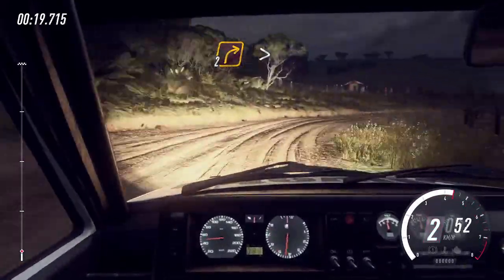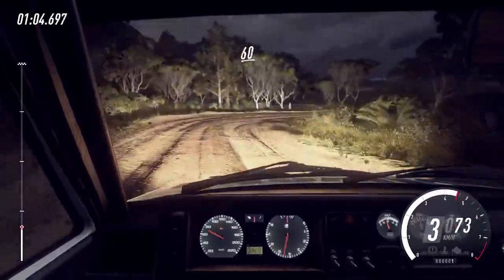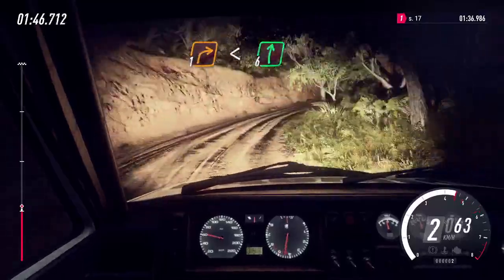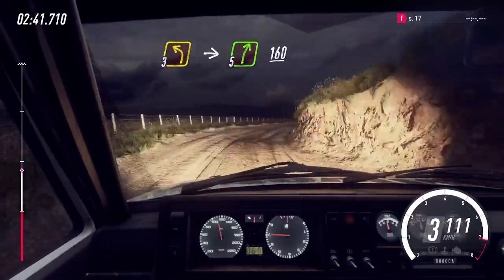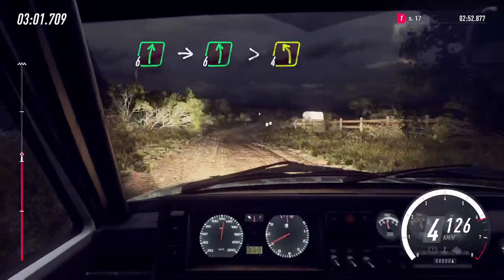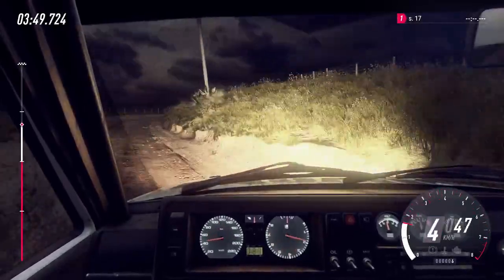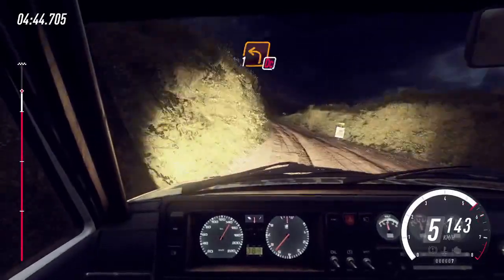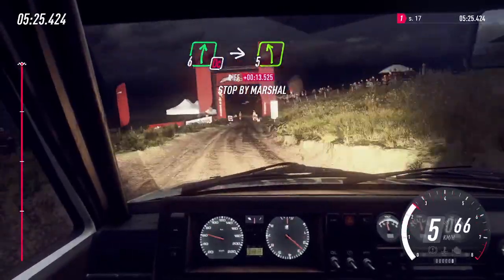Dirt Rally 2.0 - No Airbag Back To History 2021 - New Zealand 1/12 - Volkswagen Golf GTI 16v